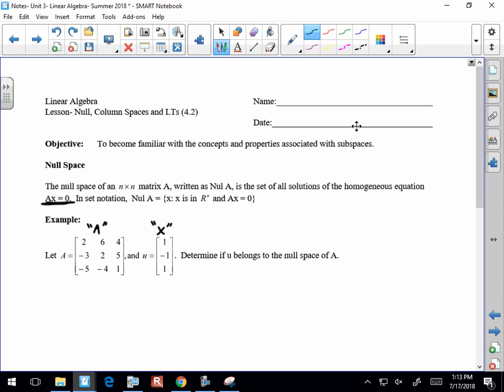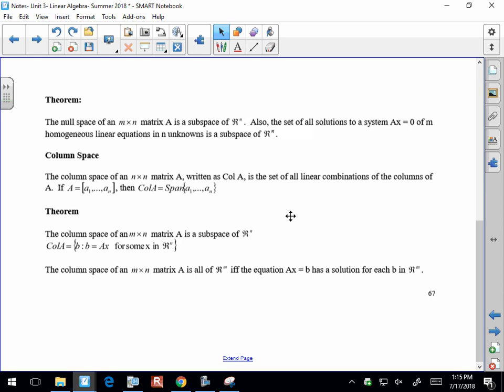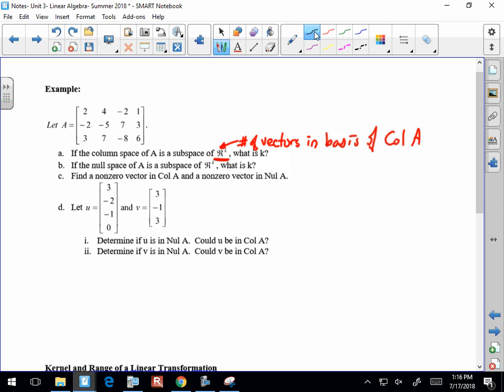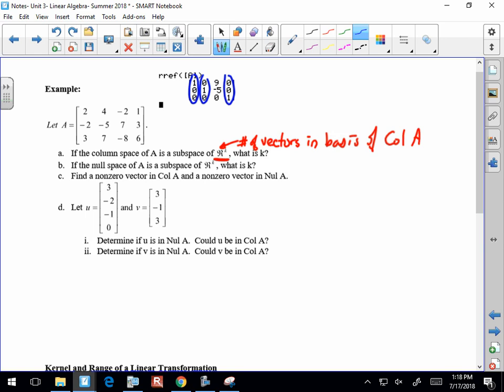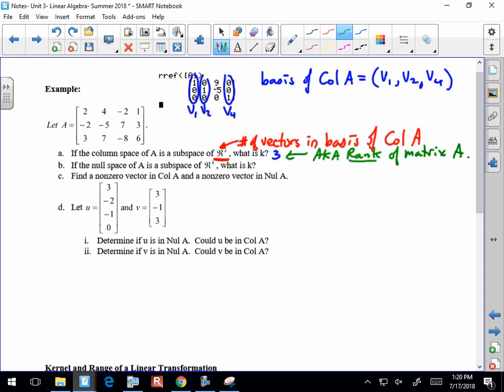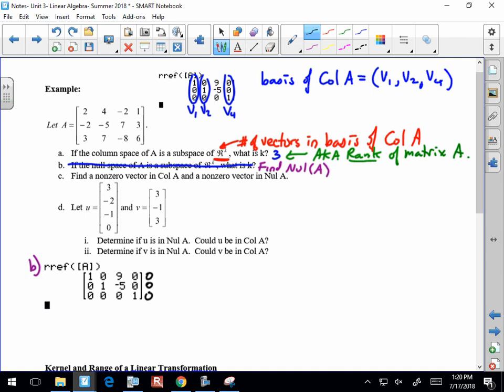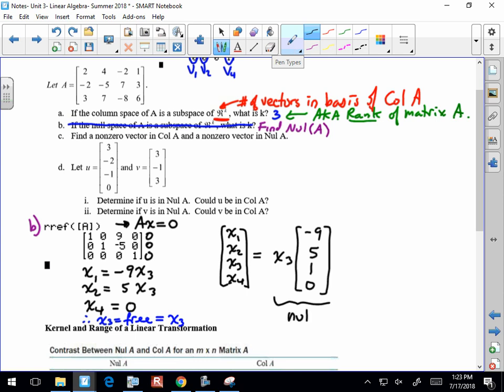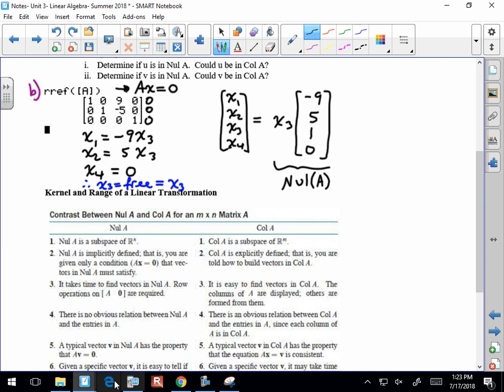Notes p68 linear algebra